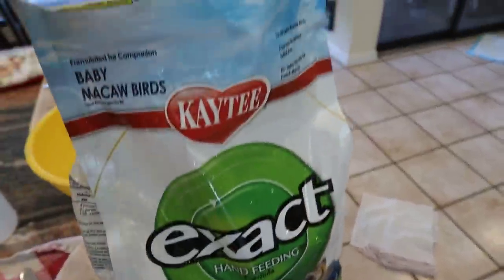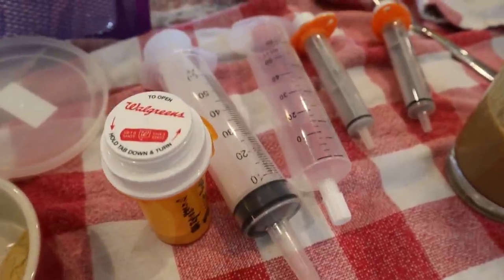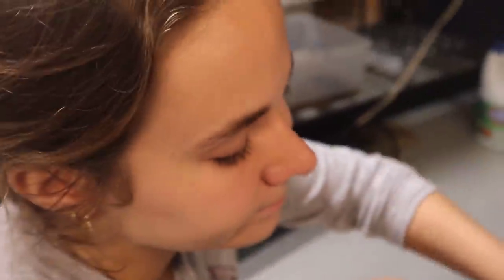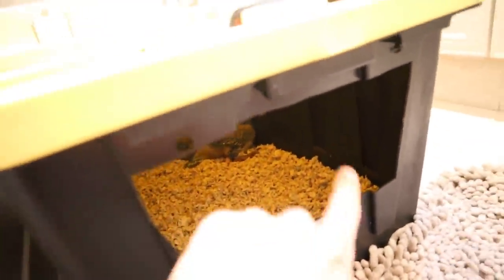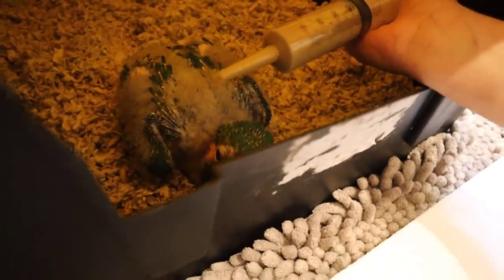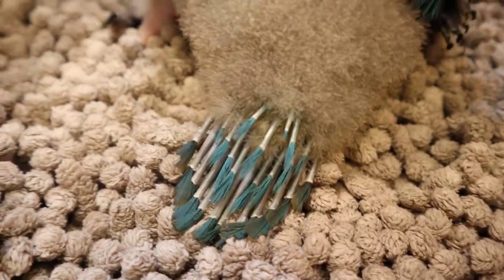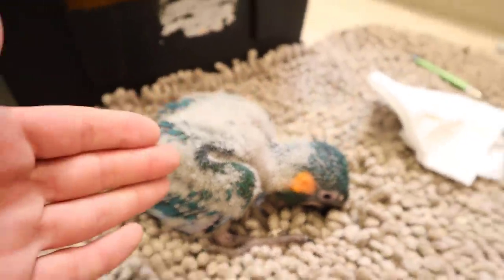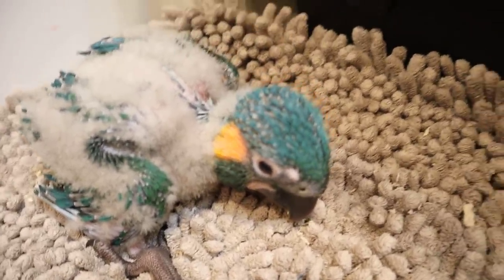NEW ORPHANED PARROTS At My HOUSE ! WHERE DID THEY COME FROM ?!